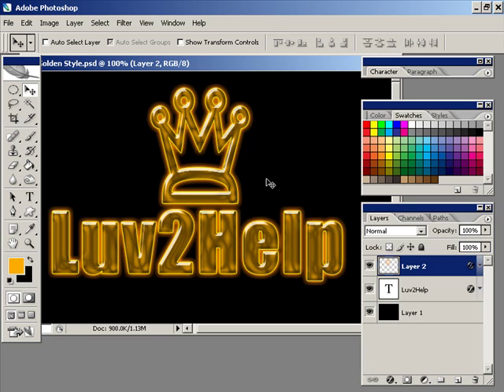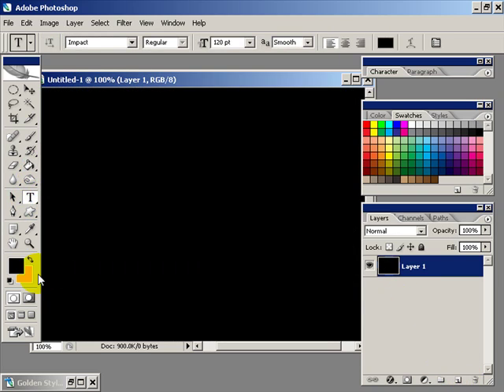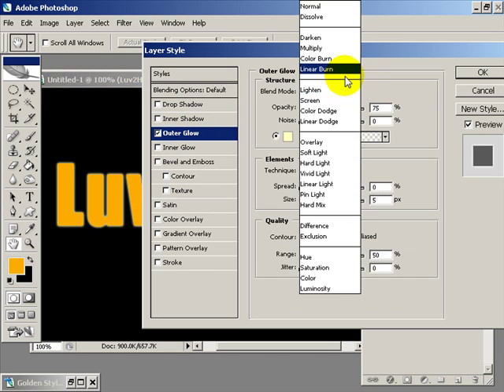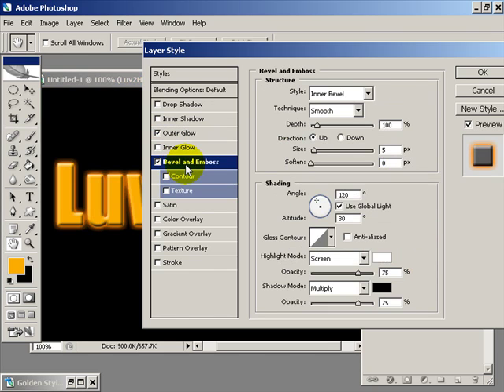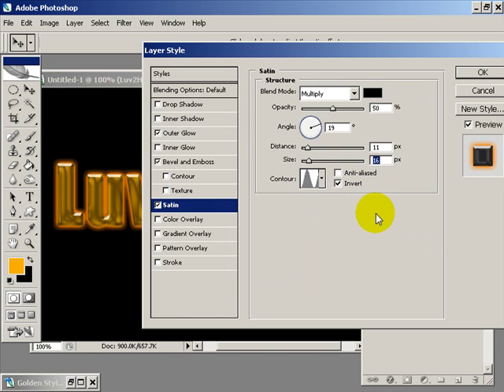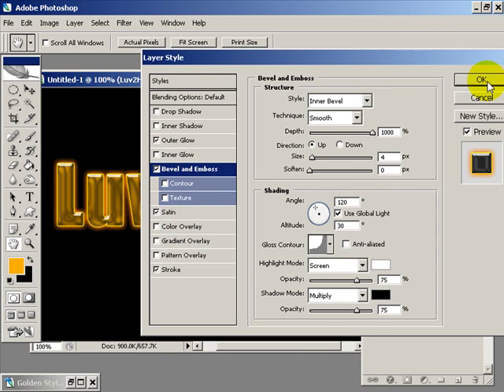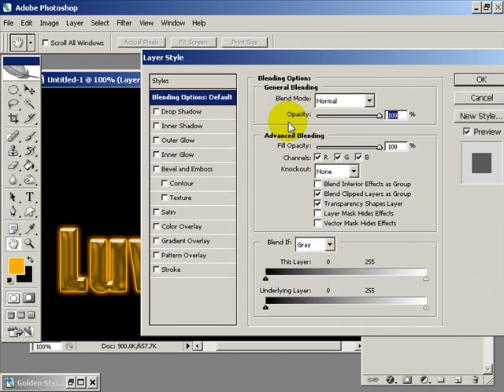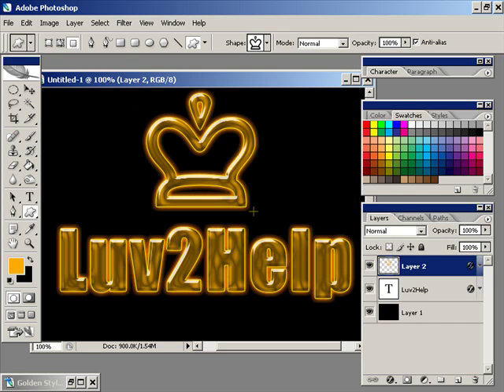Golden Text Effect - Adobe Photoshop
In this free video tutorial provided by Luv2Help.com we will show you how to create a Golden Text Effect using Adobe Photoshop.